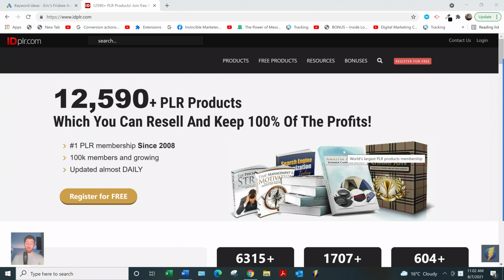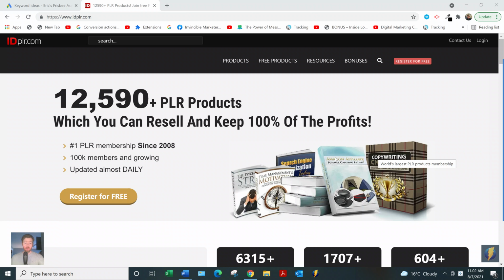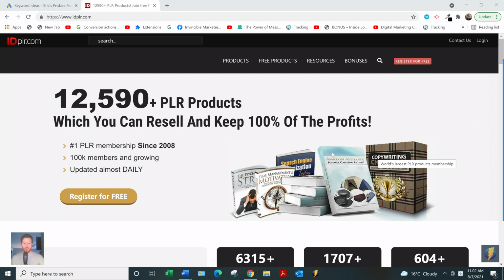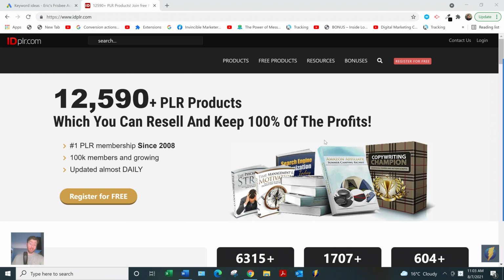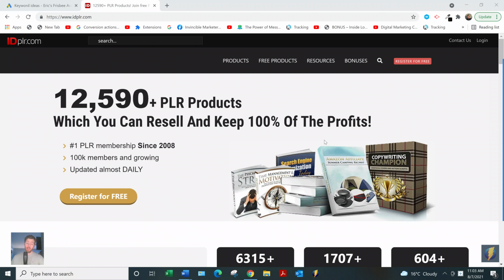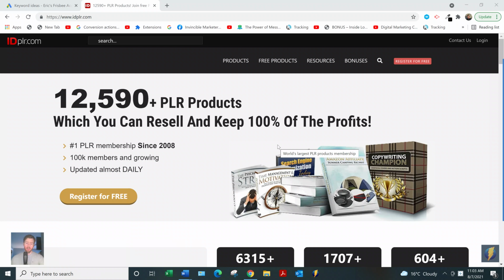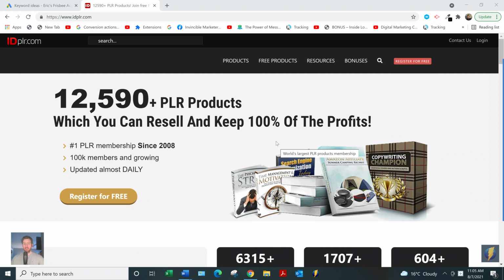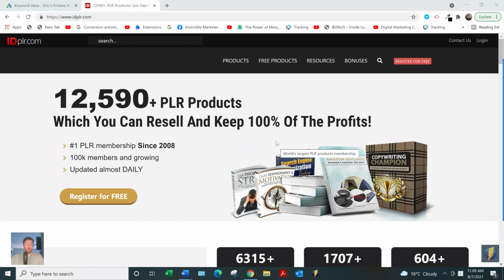IDplr Review - Can This Website Help You Grow Your Online Business?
idPLR Review?

About this video:
In this idPLR review you will learn all about this website and whether it's worth your time. I also talk about different methods of promoting products. Most online opportunities aren't that great so watch this review and let me know what you think.